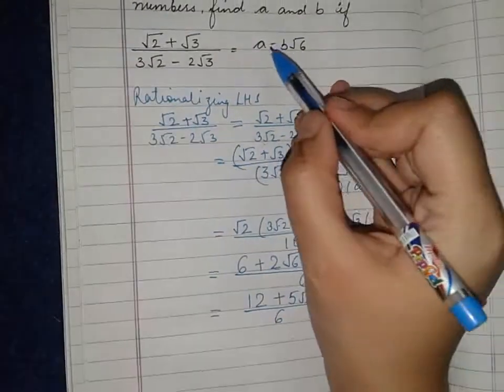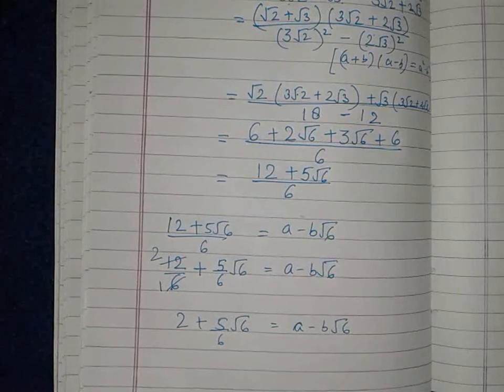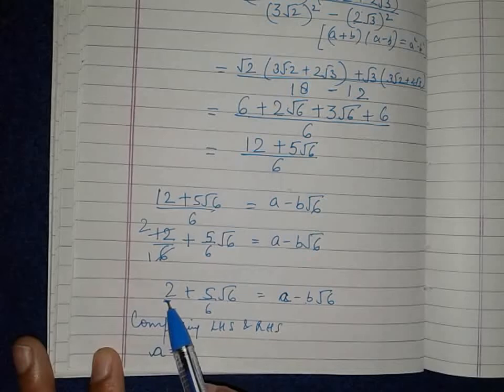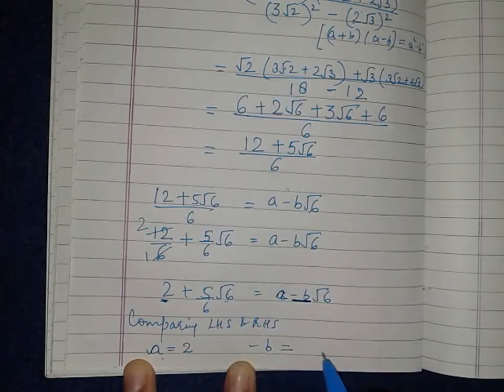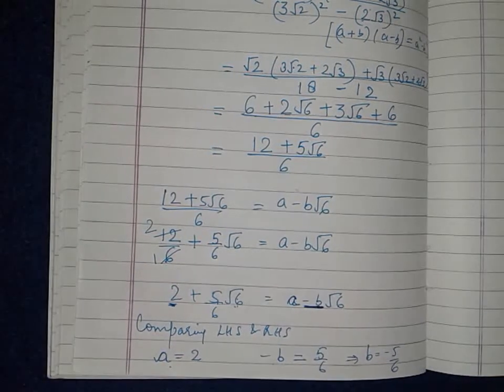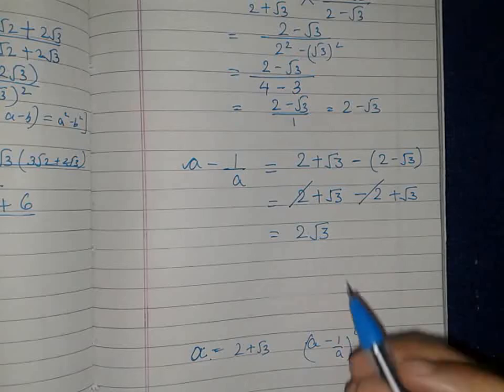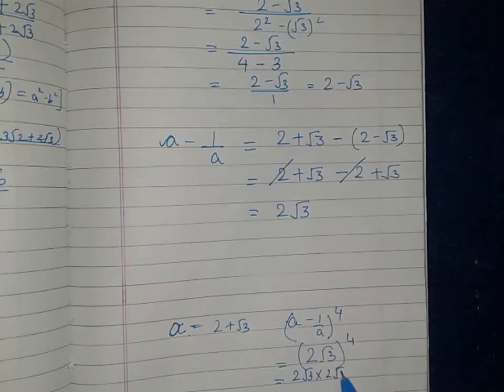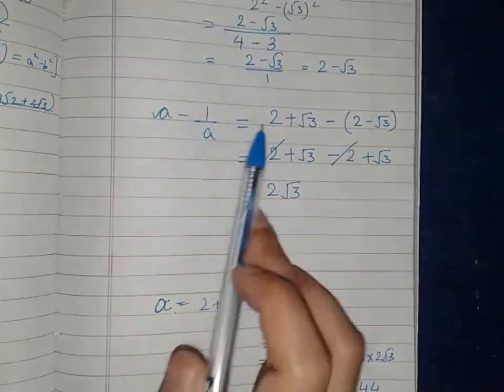Class IX Mathematics (Assignment 10 - II)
Chapter: Rational and Irrational Numbers (Part 6)